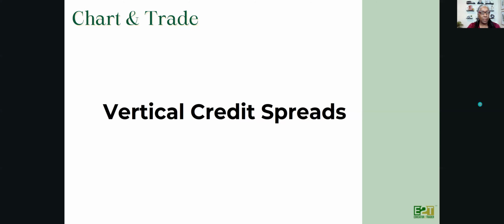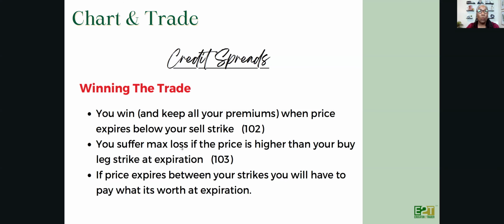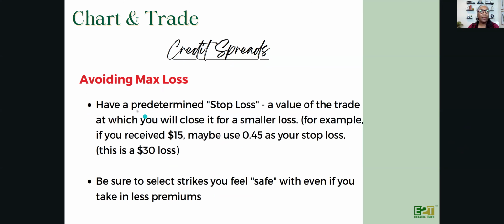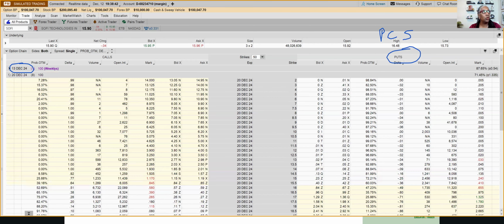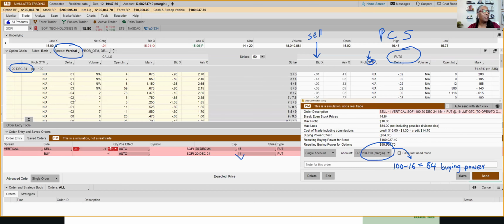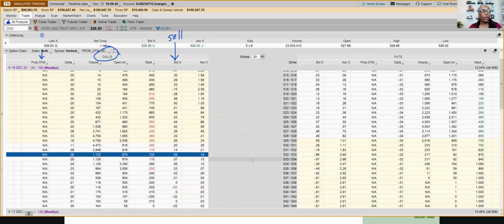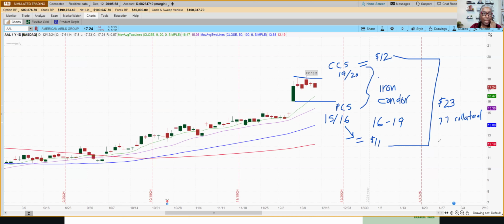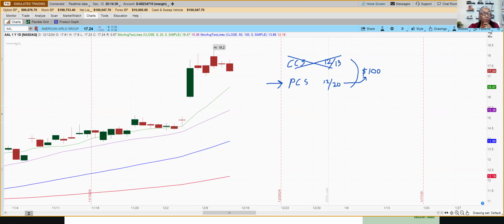Chart & Trade Session 5 Credit Spreads